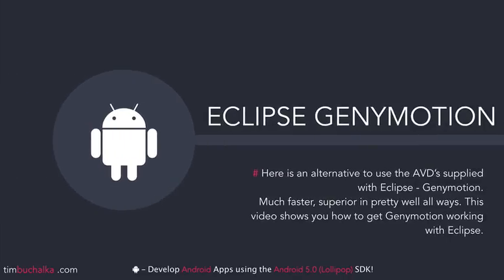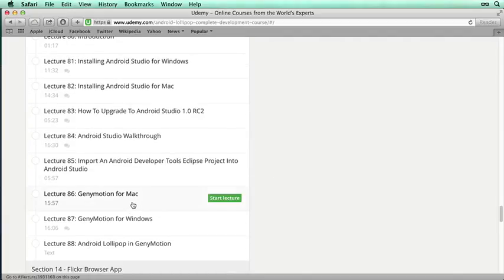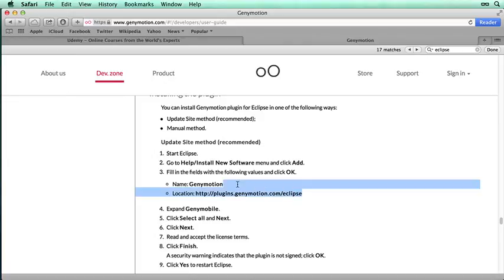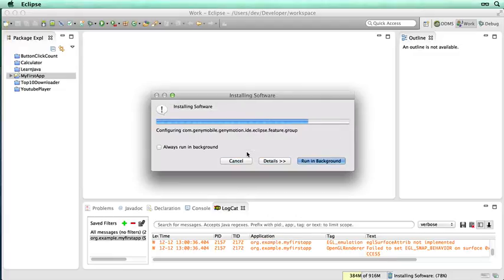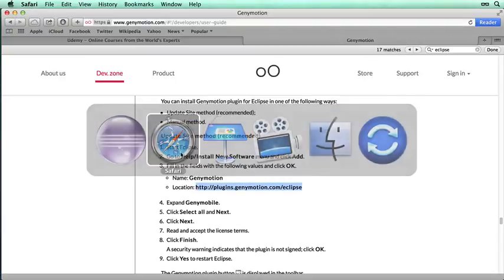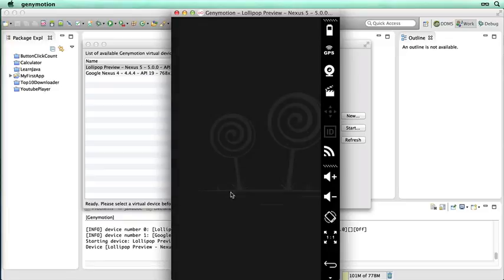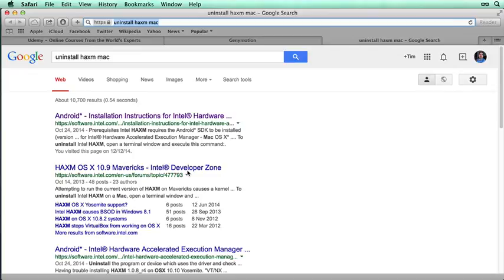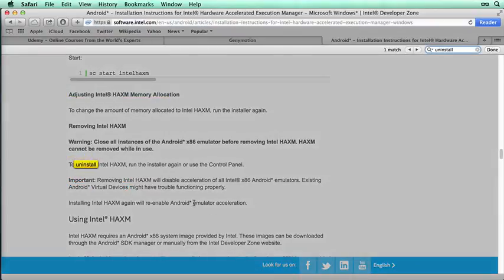Android Tutorial Learn Android Lollipop Development Create Java Android Apps Skillfeed 18